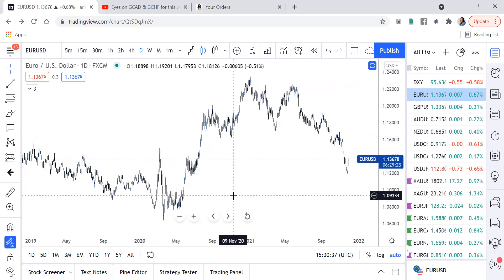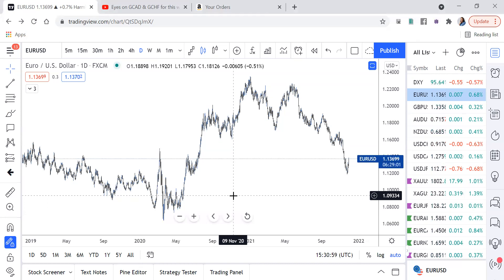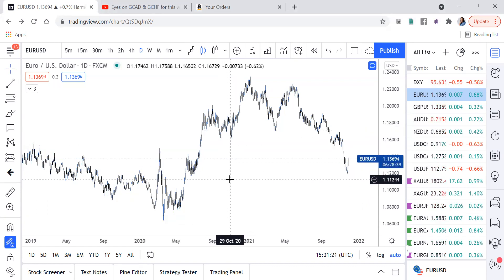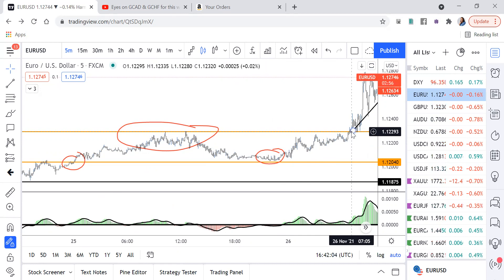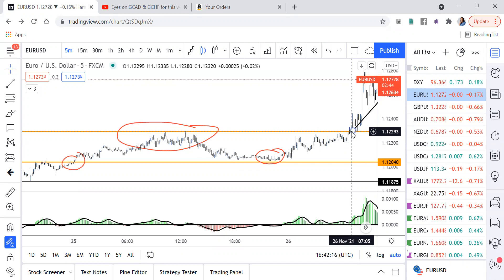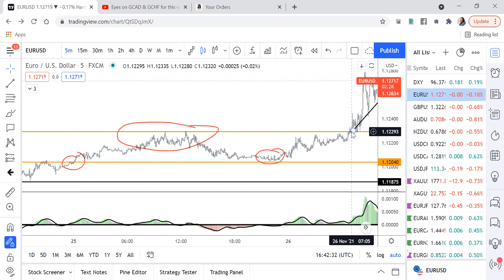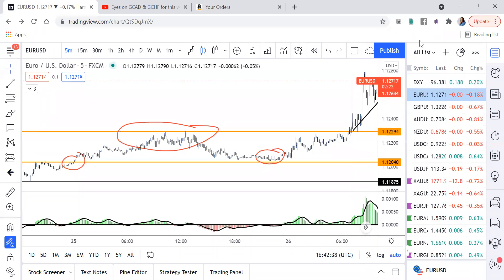How To Trade Using Top Down Analysis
- The Break out retest strategy
- Identifying Structure
- Trading any time frame